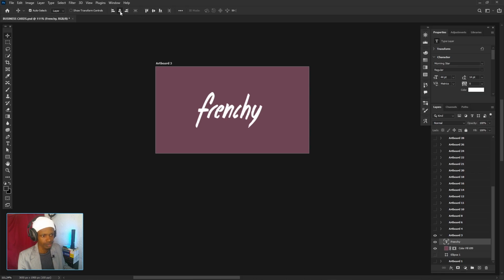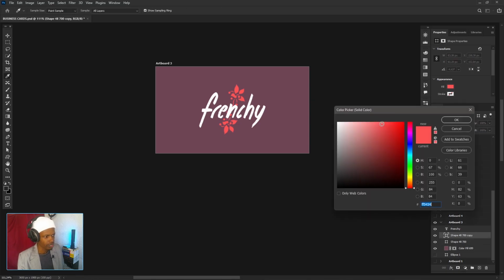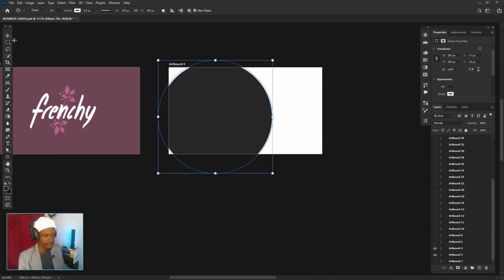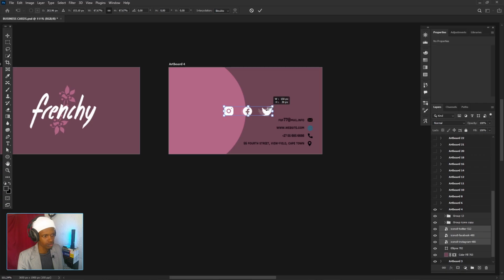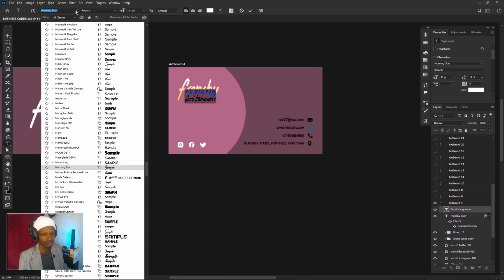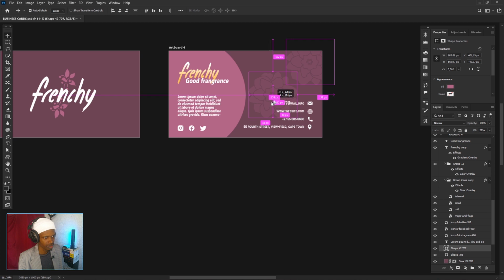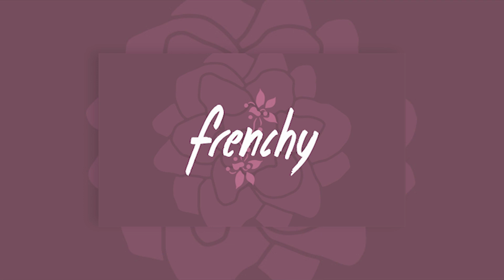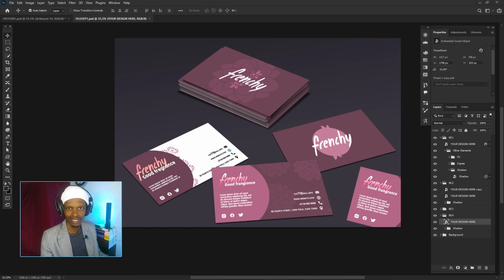BUSINESS CARD DESIGN p1... Photoshop